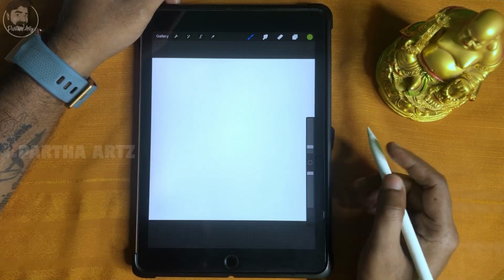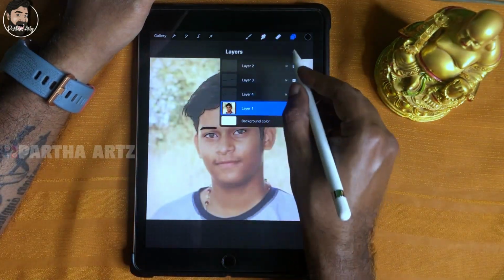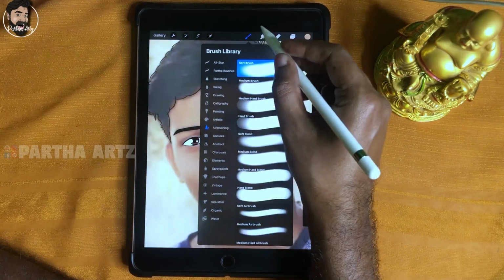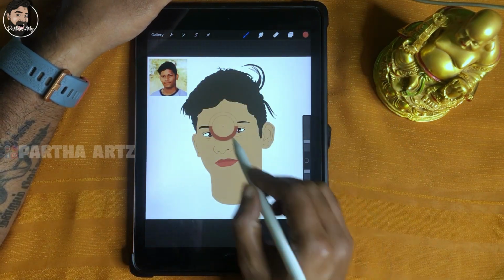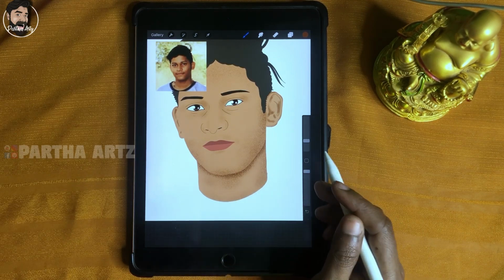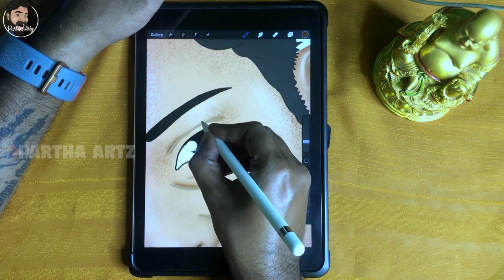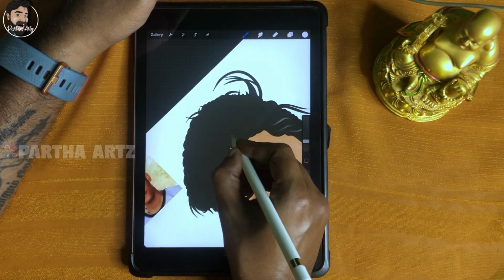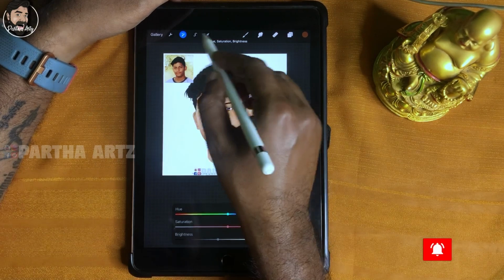How to draw Digital Art in Pro Create (Portrait Art) | IPad Pro Drawing